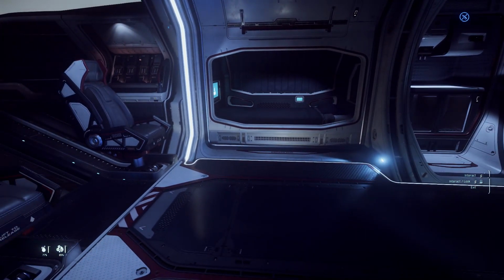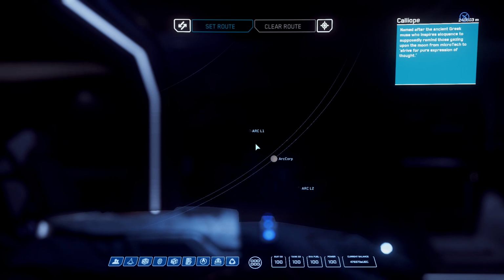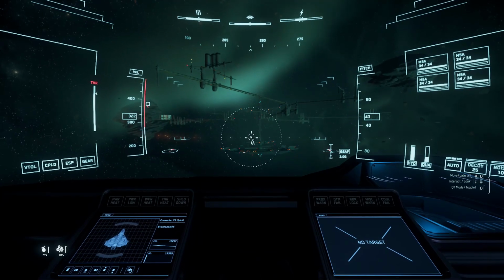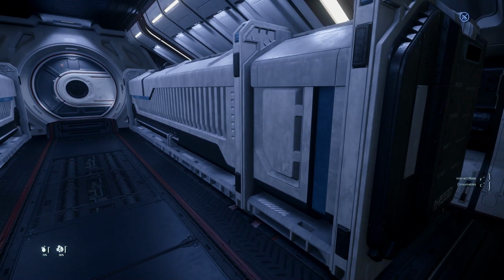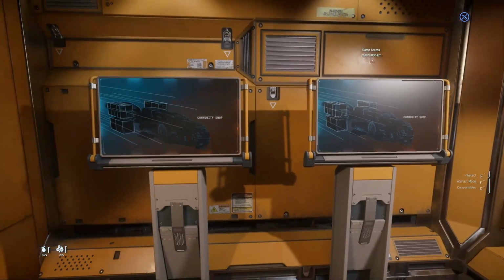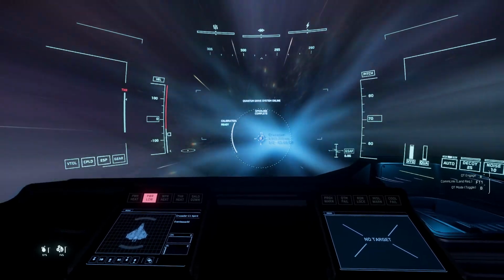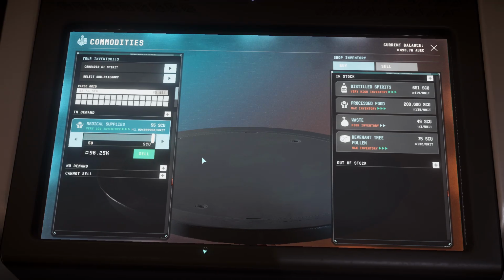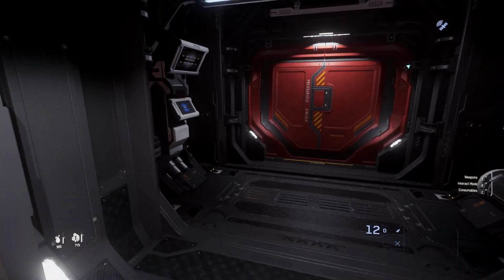Star Citizen RP Series - The Hauler Ep1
This is the pilot episode to a series I've always wanted to try and make. It's completely unscripted and things will happen, this episode is straight forward but as time goes on down the line unknown people will be brought in... friends and enemies will be made... things will be ever changing.

 This is going to follow the story of many, the retina display showing the point of view from my eyes. I'm just a cargo hauler, running cargo and trying my best to stay alive.